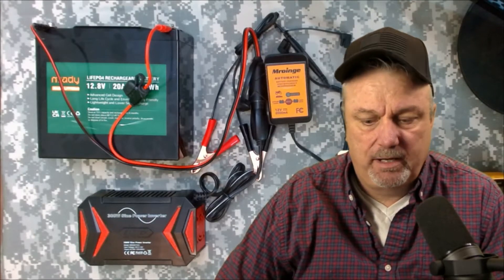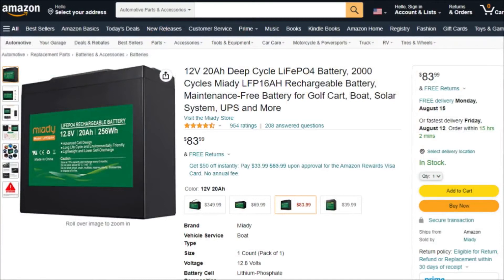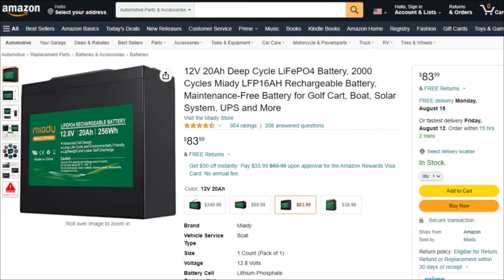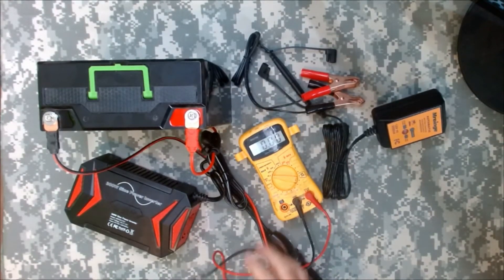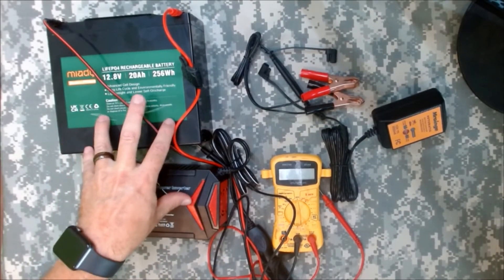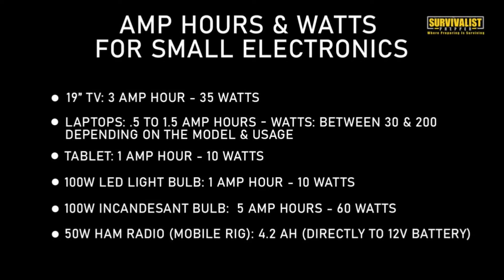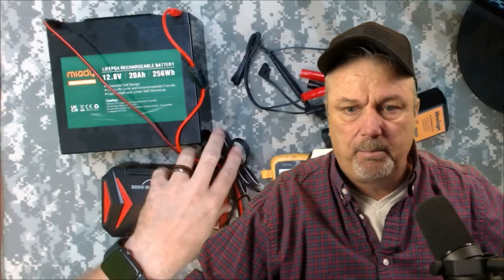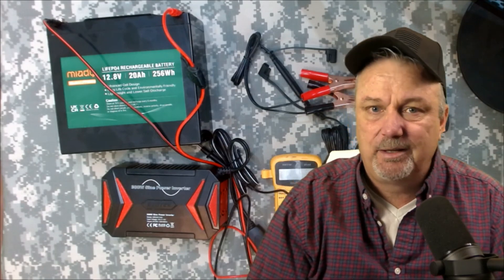Preppers DIY Battery Bank - 20Ah LiFeP04 Battery & 300 Watt Pure Sinewave Inverter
Recently I put together a DIY battery bank that can be used indoors in the case of a power outage or grid down situation. As preppers are always thinking about alternative energy options, and this kit includes a 20Ah LiFeP04 Battery & 300 Watt Pure Sinewave Inverter and can run laptops and other small electronics.

I plan on adding a solar option to this shortly, but for now, here are the links mentioned in the video.

Product Links
300W Inverter
20 Ah LiFePO4 Battery
Cigarette Lighter Connection
LiFePO4 Charger